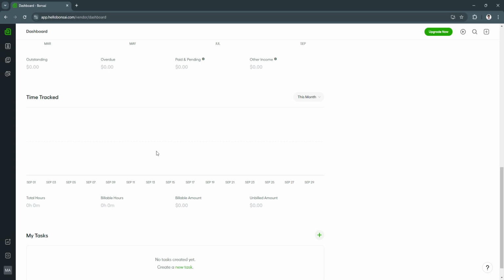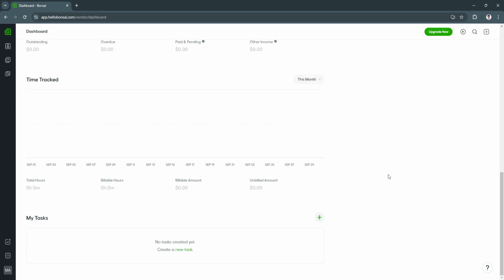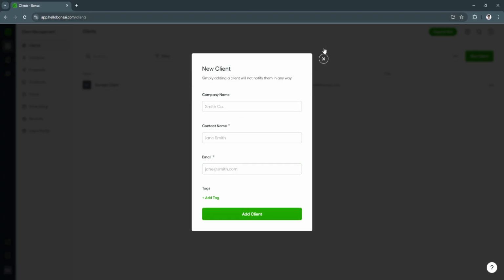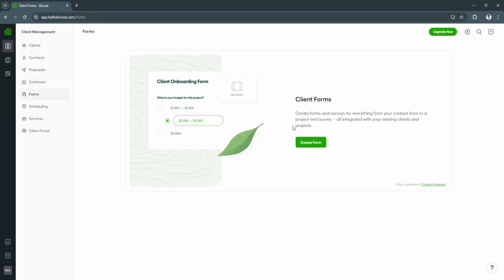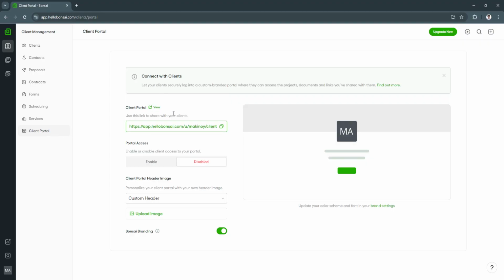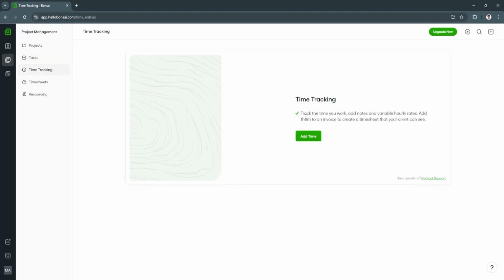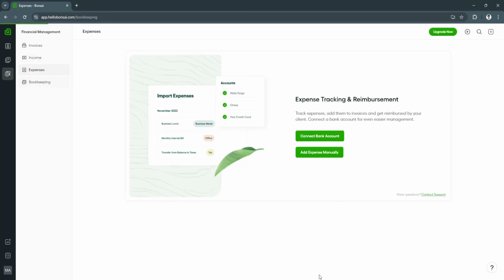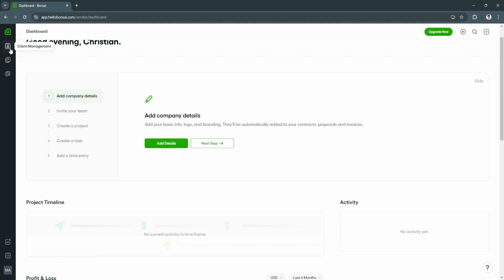Bonsai Tutorial for Beginners | How to Use Hello Bonsai CRM 2026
Hello Bonsai Tutorial for Beginners | How to Use Hello Bonsai CRM 2026